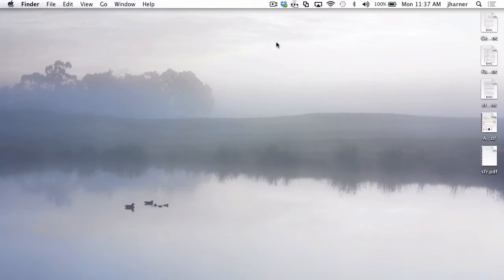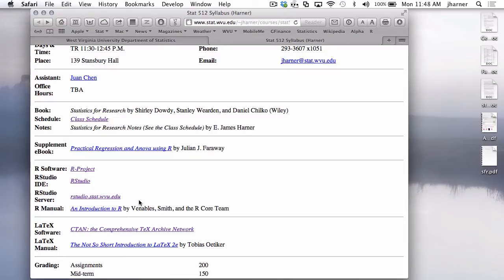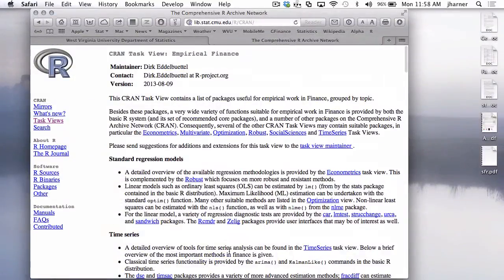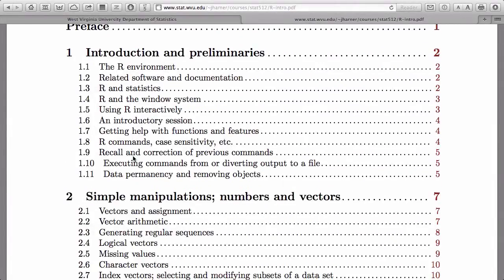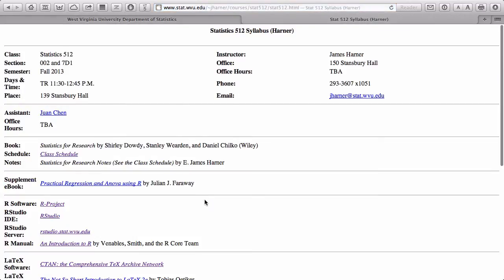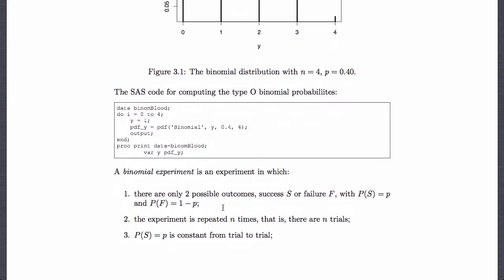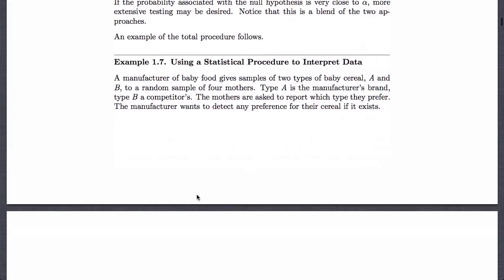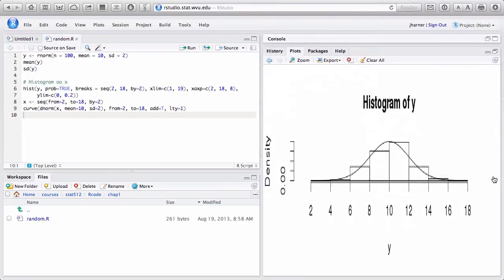Statistics For Research - Stats 512 - August 19, 2013 Lecture - Chapter 1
Graduate Statistics Course 512 - Statistics For Research - August 19, 2013 Lecture - Chapter 1 - R Studio; The R Environment